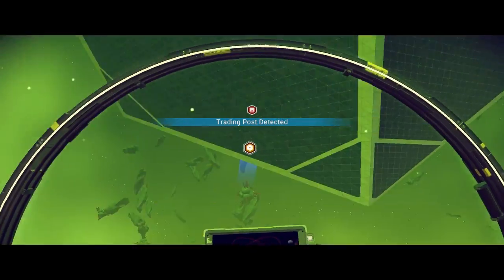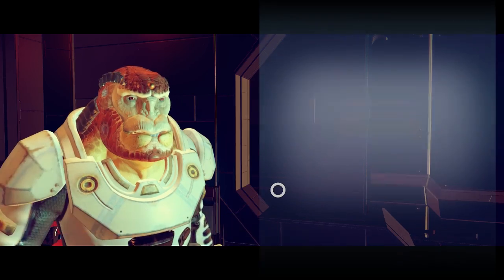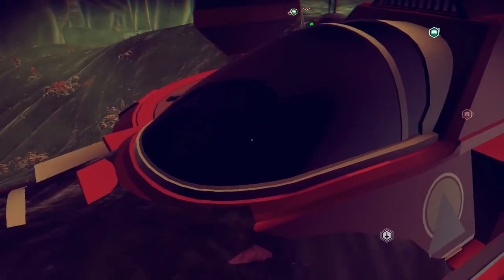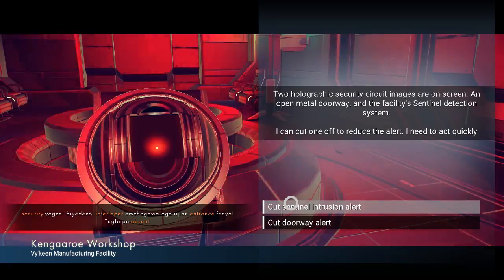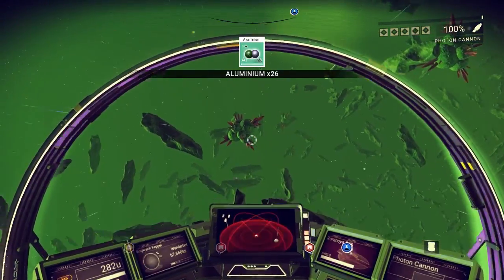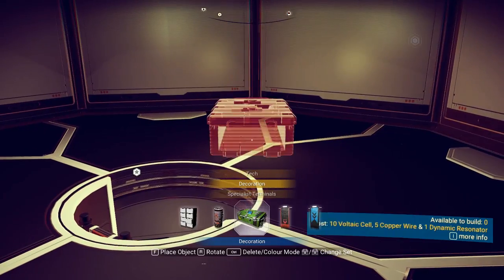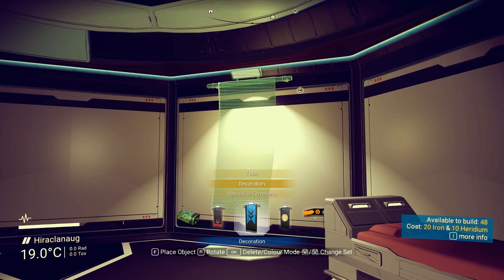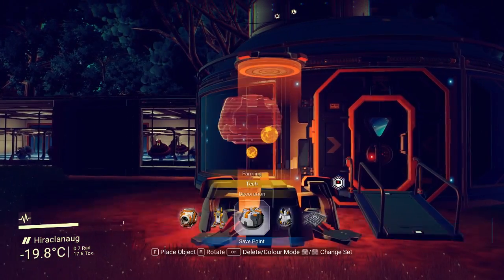Let's Play No Man's Sky Foundation Update 1.1 - Part 39 - Not Over Quite Yet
Welcome to the Foundation Update. It adds the foundations of base building, and is a foundation for things to come. This is the first of many free updates.

GAME MODES
Explorers can now decide to play with different rule sets, across three game modes:

Normal mode is the original chilled exploration experience

Creative mode allows players to explore the universe without limits, and build a huge base

Survival mode really changes the game, creating a much more challenging endurance experience.

BASE BUILDING
Claim your home planet by finding an uninhabited base and creating your own, fully bespoke outpost.

Construct your homestead for shelter, using modular structures and decorations, replicated from resources gathered while exploring

Recruit alien lifeforms to help research new technology. Farming, engineer, weapons and science specialists are hirable from Space Stations

Use Terminus Teleporters in Space Stations to teleport to and from your base at will

Expand your base with storage containers to stockpile precious resources and rare products

Find an even more beautiful location and you can simply dismantle your previous homestead to refund all of the spent resources
Base building items grid Base building items grid Base building items grid

FARMING
Cultivate biome dependent crops outdoors, or inside your base or Freighter using Hydroponic Labs

Plants grow over time and offer a steady supply of resources to be harvested

Hire a farming specialist to research and grow ten new plant types, and discover new resource elements

MAKING CAMP
Players can now build essential equipment in the field on-planet

Place save points anywhere in the world, crucial for Survival mode

Automated Harvesters gather resources from mineral deposits in your absence

Waypoints can be placed and colour-coded to allow explorers to return to discoveries

Communications Terminals allow explorers to leave sub-space messages for others to find

Discover nearby mineral deposits, uninhabited bases or suit upgrades with the use of a Signal Scanner

FREIGHTERS
Purchase huge interstellar Freighters at great expense, and then summon them from anywhere in the galaxy

Resources can be teleported to your Freighter while on-planet, ideal for stockpiling goods for trading

Customise the inside of your Freighter within the Base Building section

Create extended cargo holds to expand your vessel’s capacity, and grow crops of rare resources on board

Transport your Freighter and its cargo to different, more economically favourable systems to maximise your earnings

Use the new recruitment system to crew your Freighter with Engineer, Farmer, Weapons and Science specialists to help research new technologies

NEW RESOURCES & TECHNOLOGY
Discover new biome and star specific resource types as you explore the universe

Craft the new Advanced Mining Laser and Hazmat gauntlets through base building and use them to gather rare resources

Research and discover dozens of new products, building components and technologies